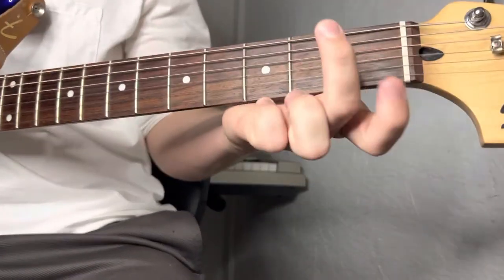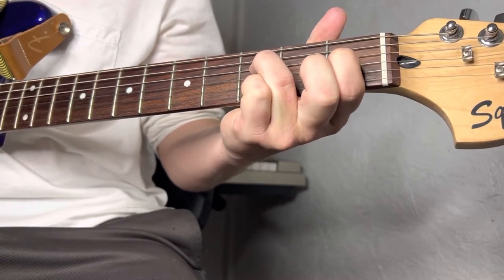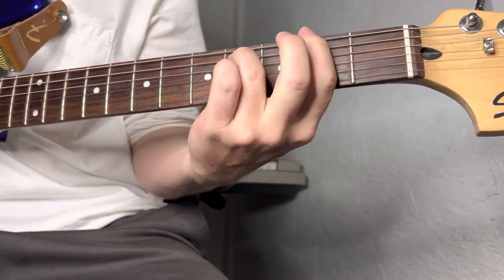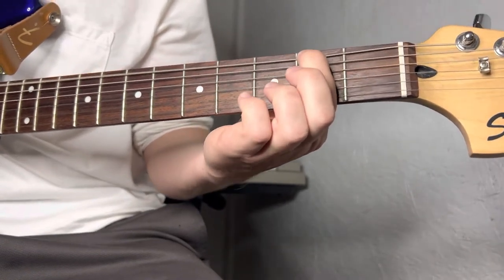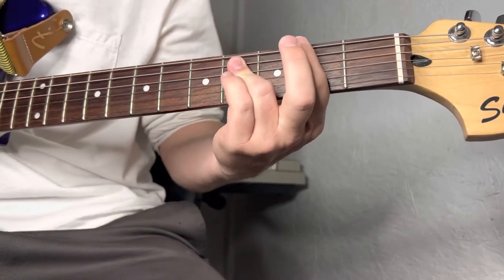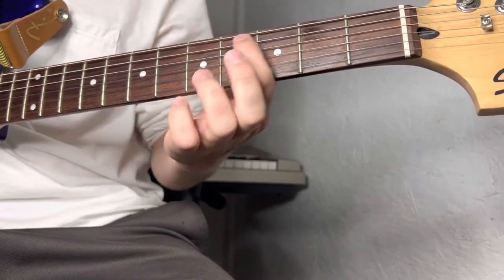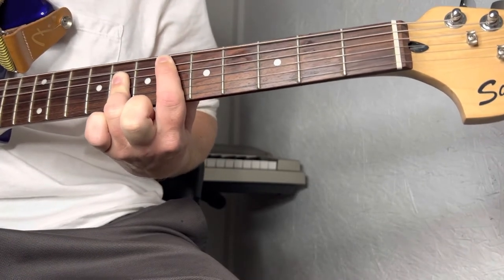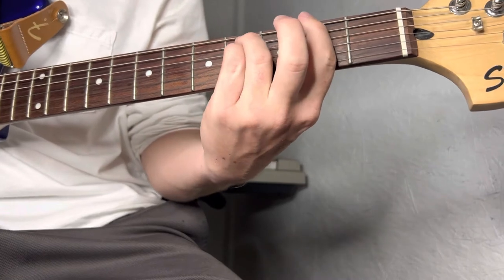Pork and Beans Weezer Guitar lesson + Tutorial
How to play pork and beans by Weezer on guitar￼